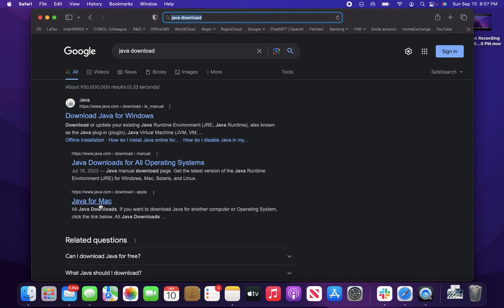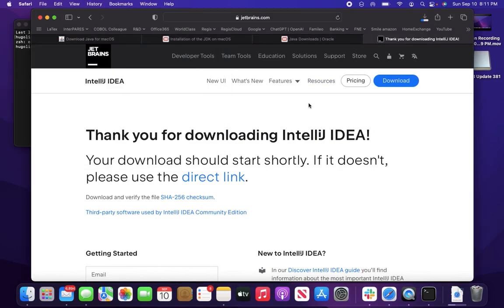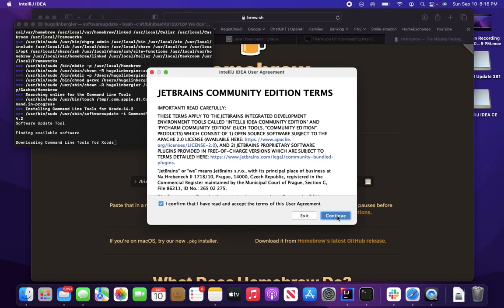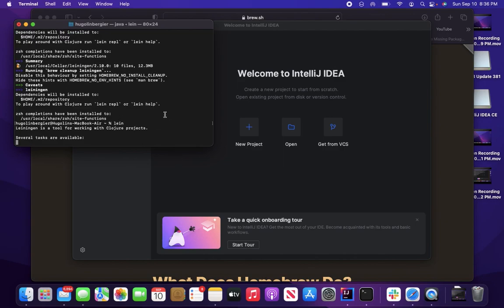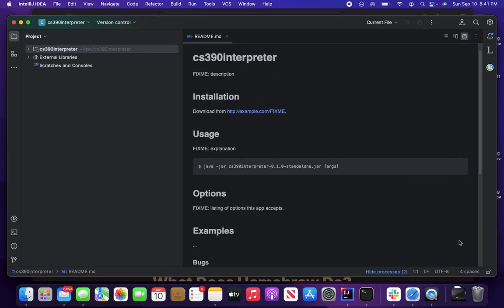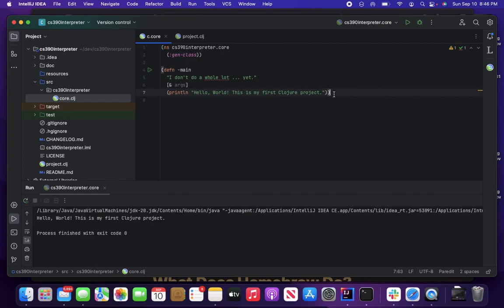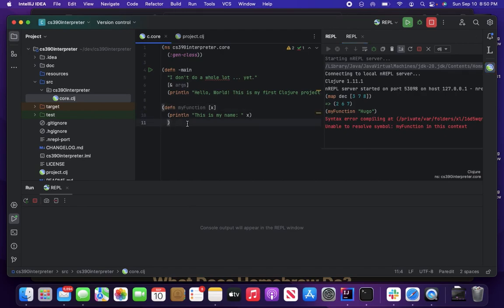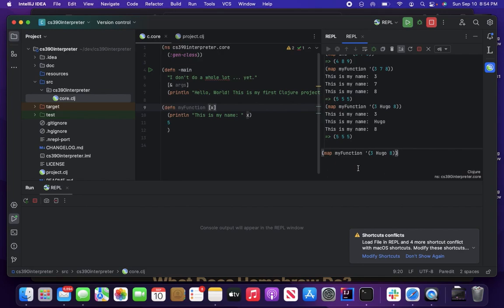Tutorial for installing Clojure (running on IntelliJ) - Mac OS